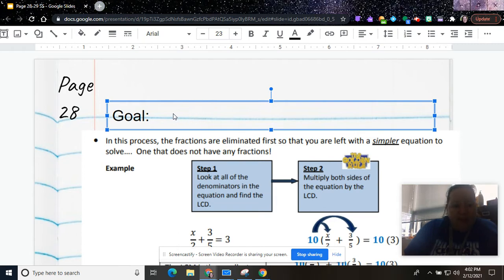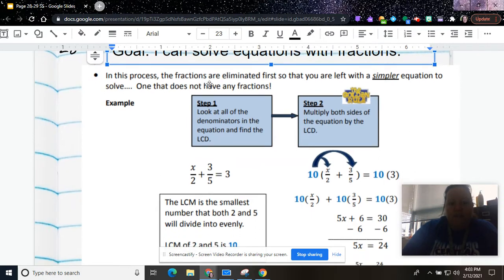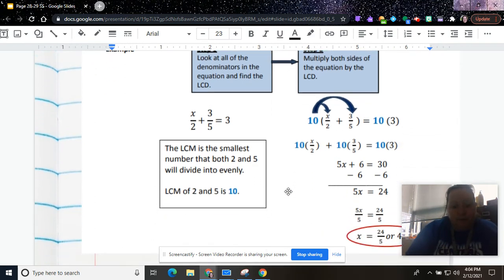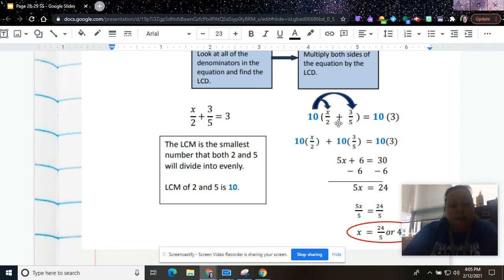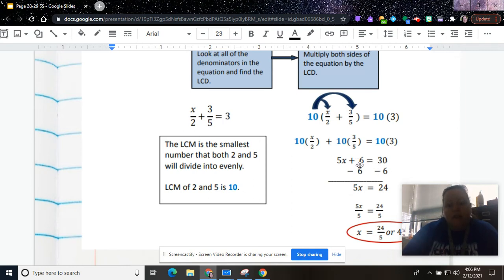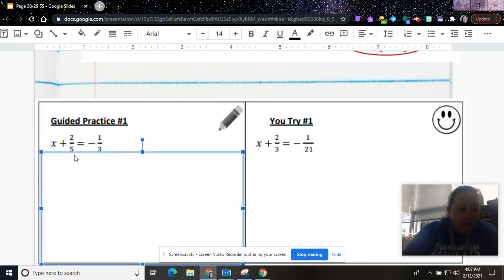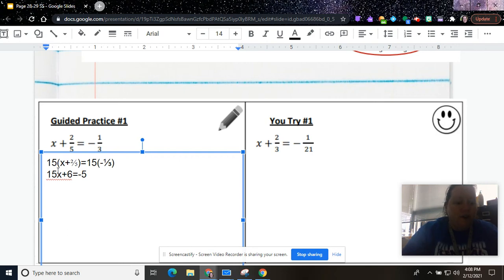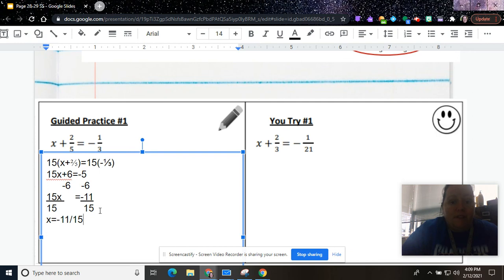Page 28 SS explained